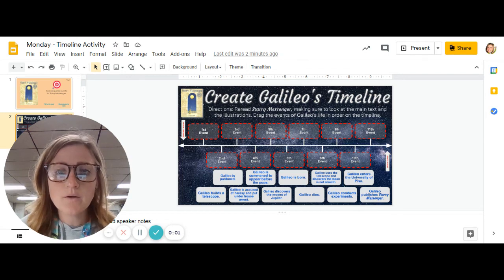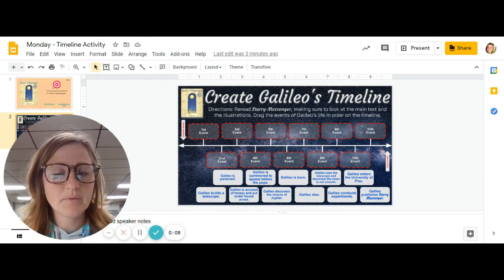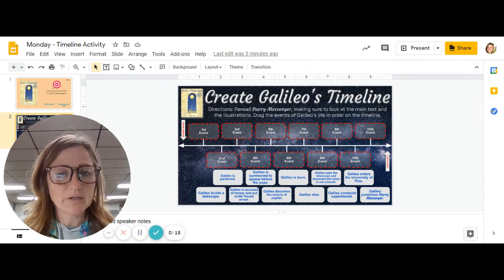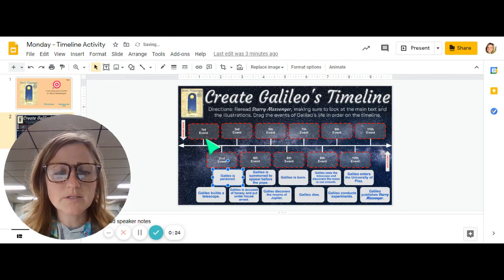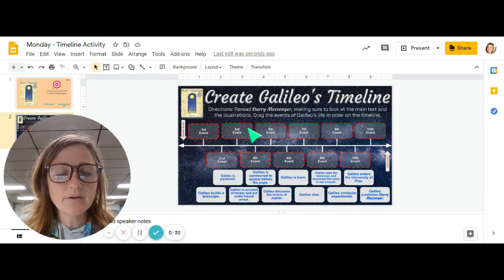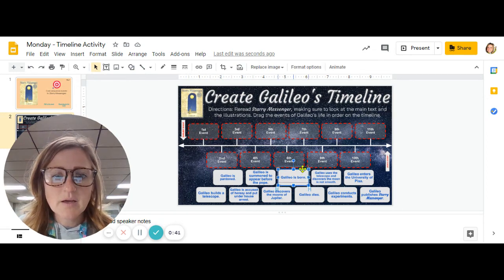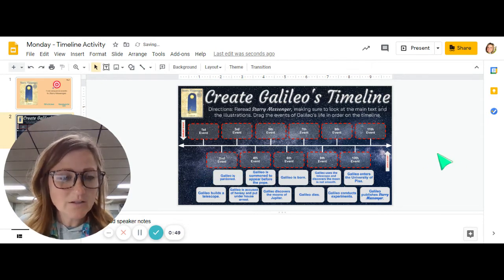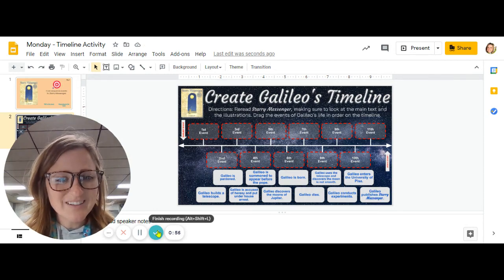Monday- Timeline Activity